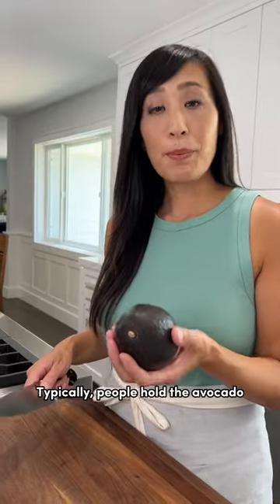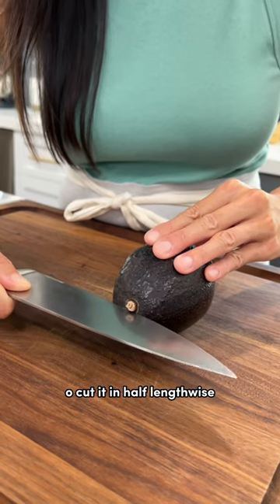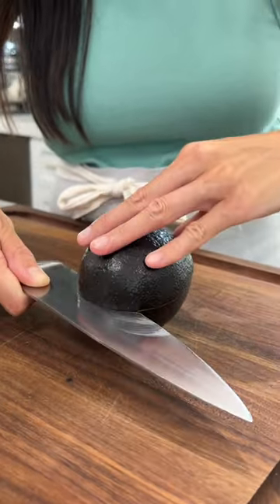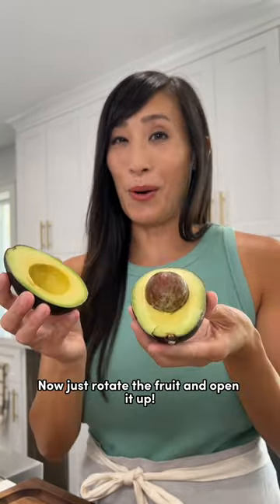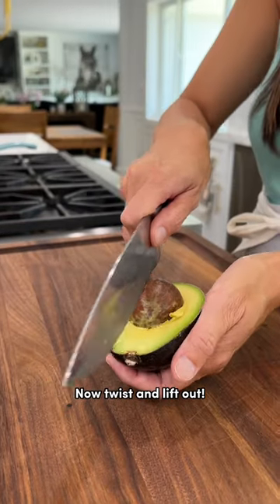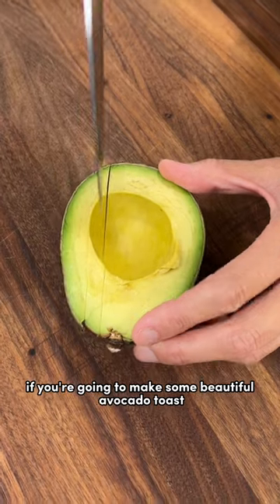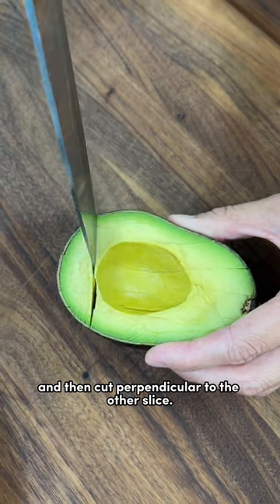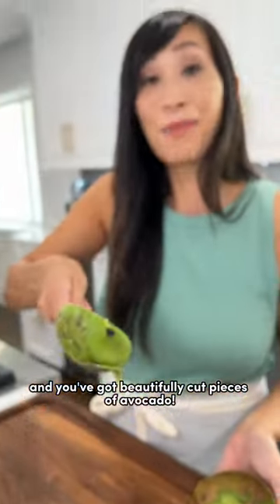How to Cut an Avocado!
Learn the correct way to cut an avocado using this step-by-step tutorial.